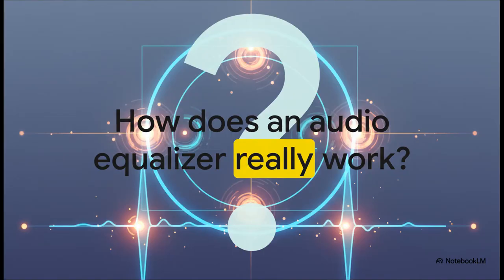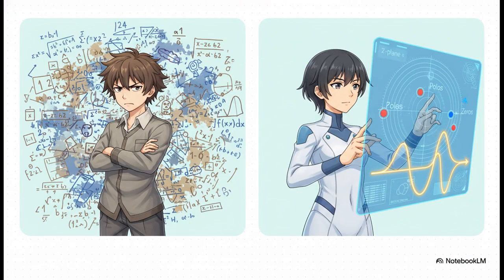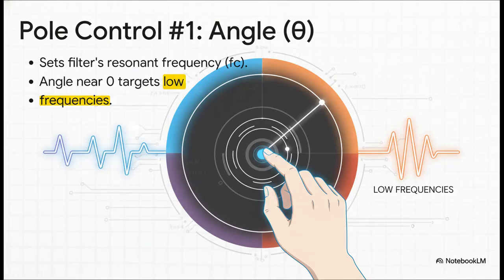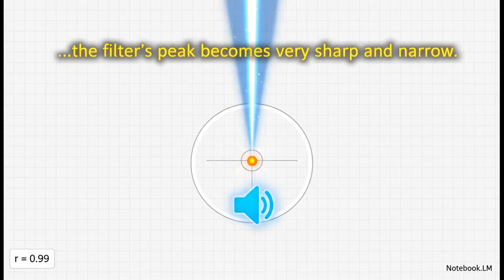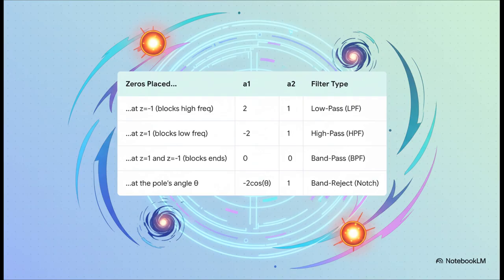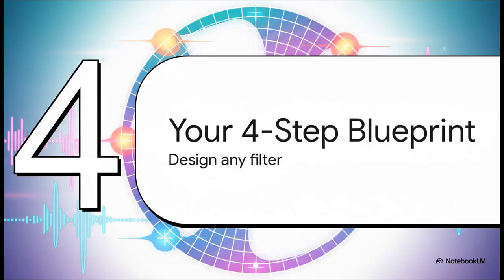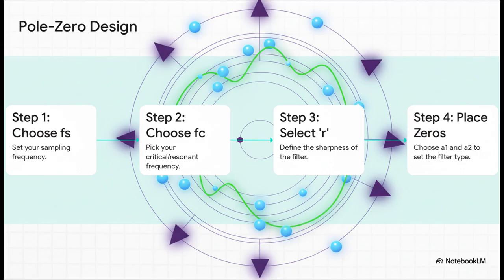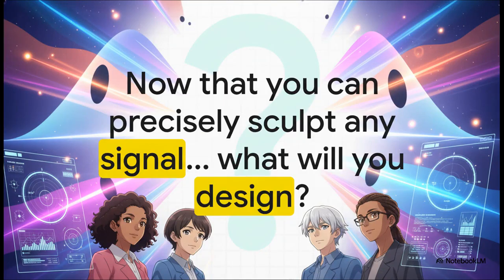Biquad Filter Design using Pole Zero Placement